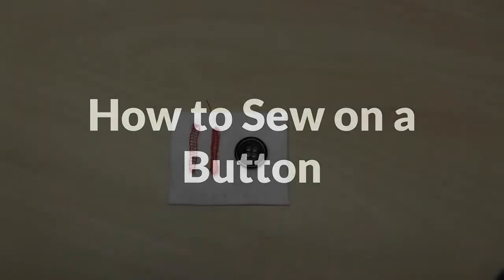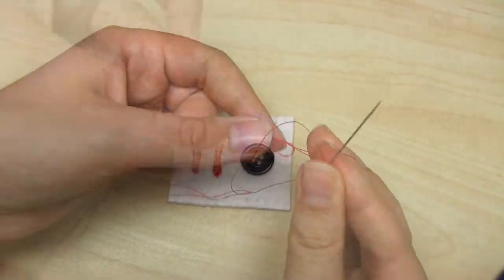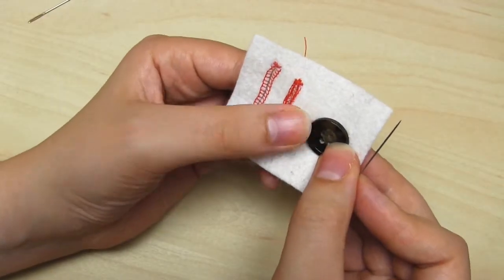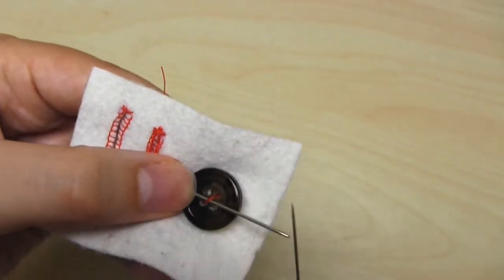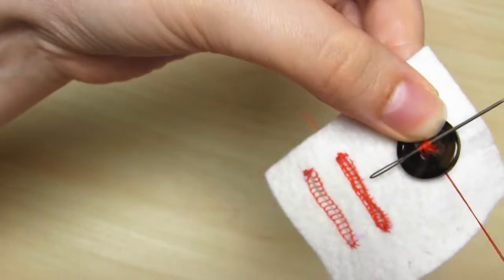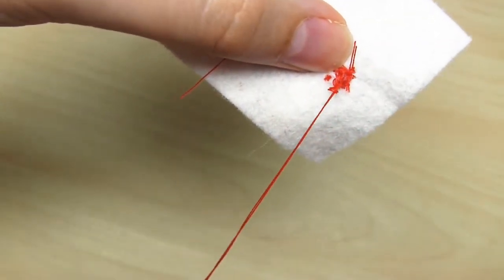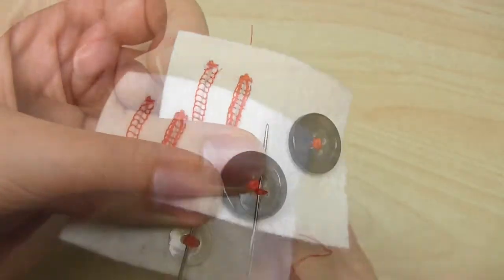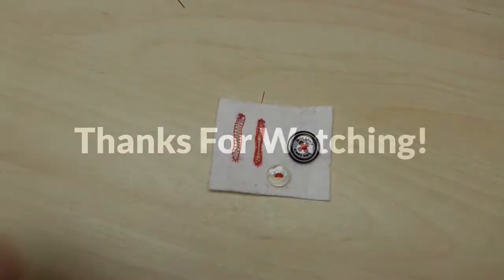How to: Sew on a BUTTON by Hand | Easy Tutorial for Beginners | Sewing a 4-Hole & 2-Hole Button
This simple lesson demonstrates how to sew a button back onto your clothes. It's quick to do, even for beginners, and is a valuable life skill!